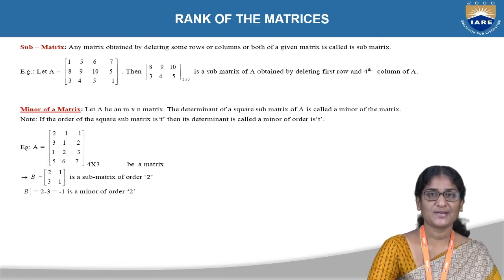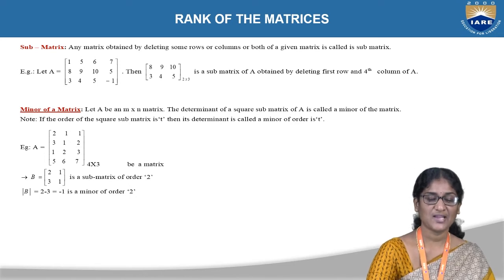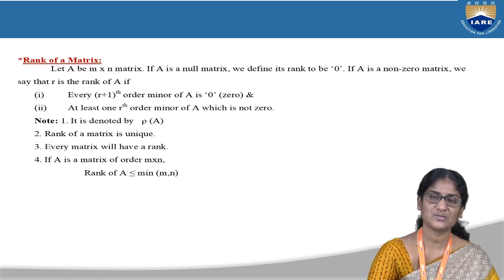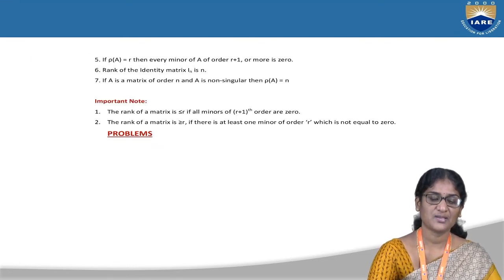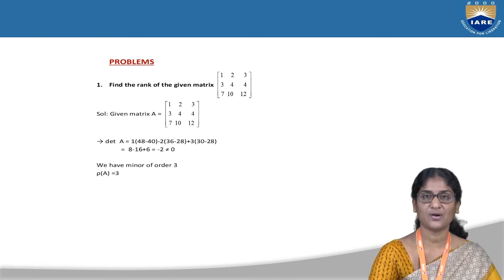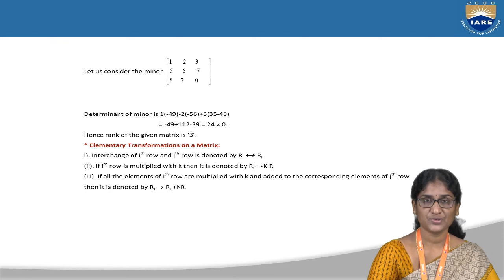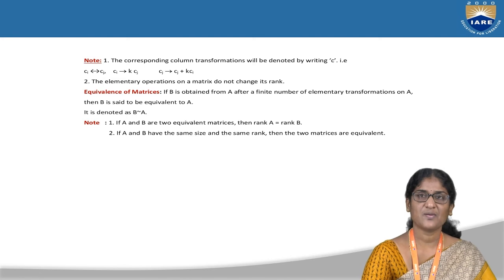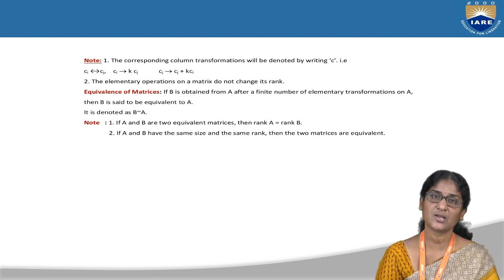Rank of Matrices by Mrs L Indira | Department of Mathematics | IARE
In this lesson, we will try to discuss the tutorial question bank  on types, properties and rank of matrices.